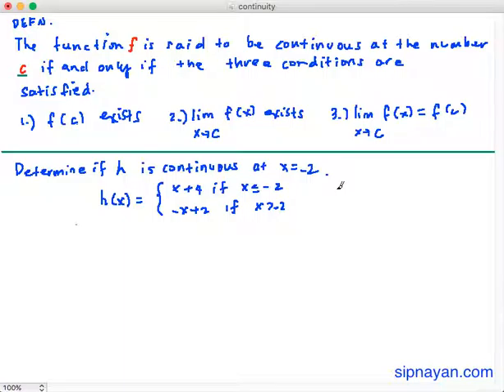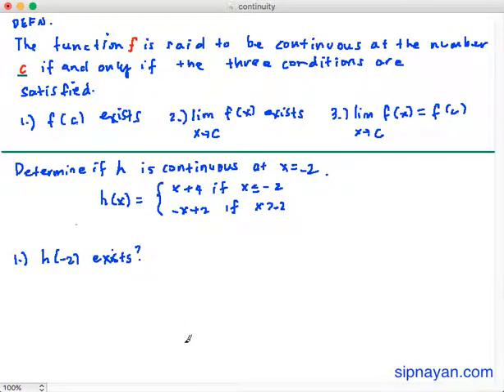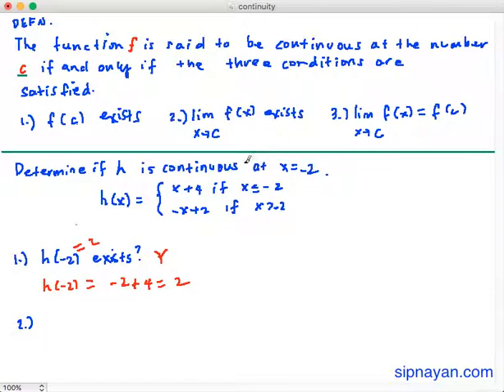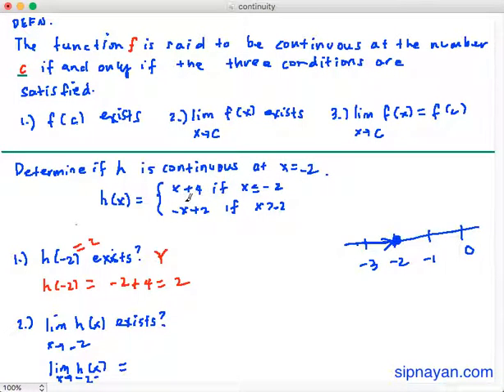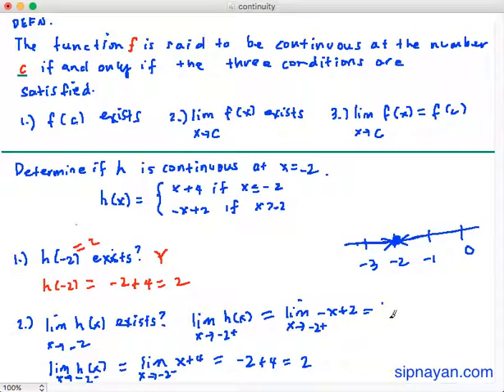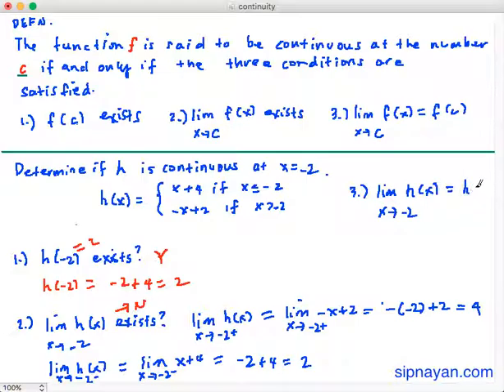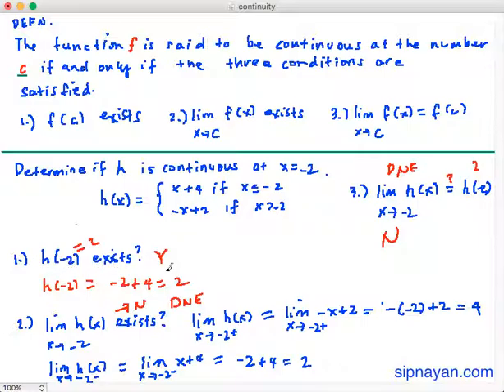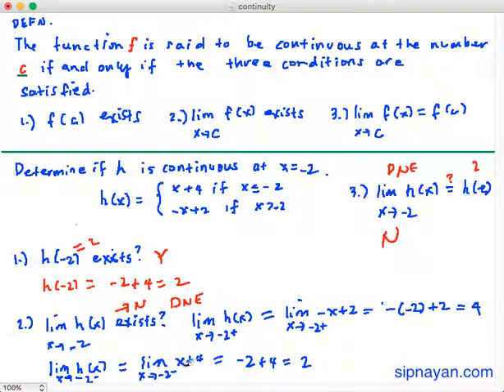Calculus 1.54 Sample Problem on Continuity Part 3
In this video, we solve a sample problem about continuity of a function at a point.